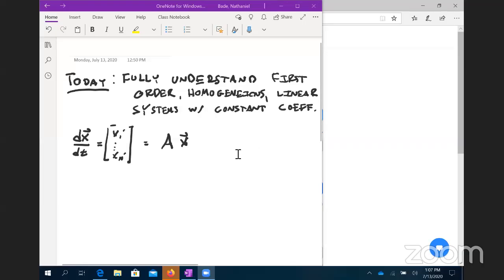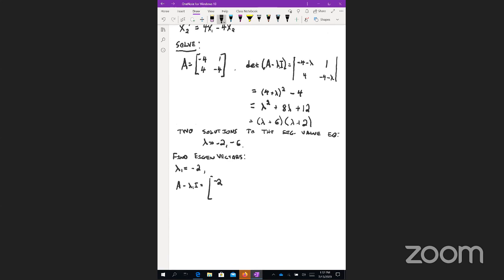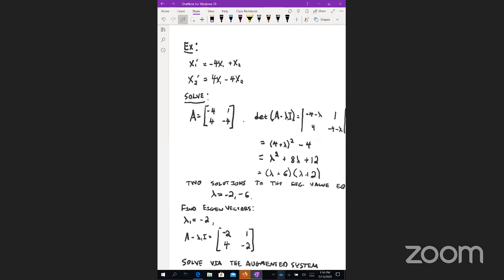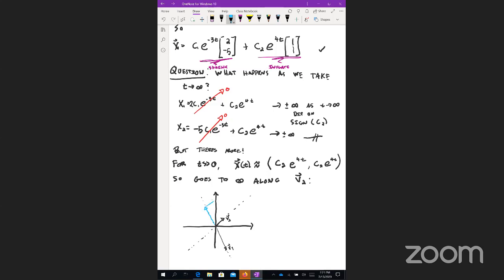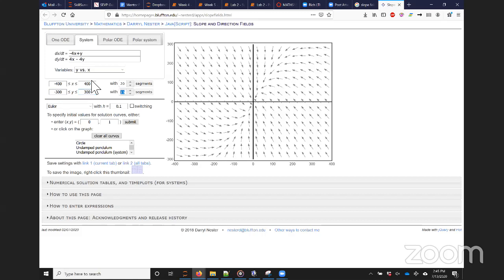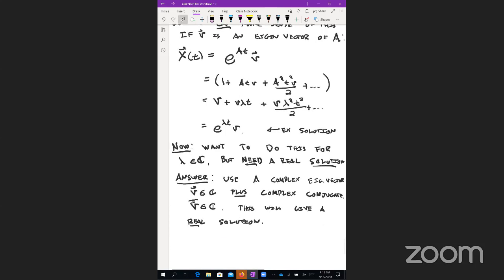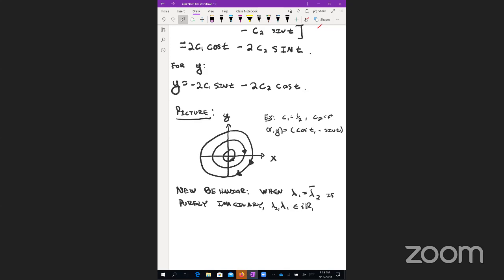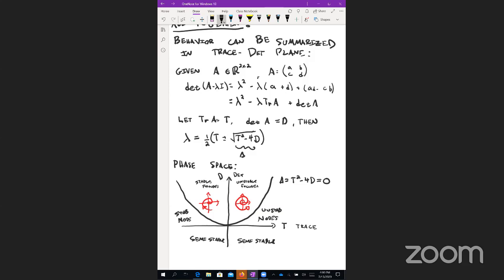MATH5131 61356 Intro to Math Methods & Modls SEC 01 Summer 2 2020 [VTC-2-OL]